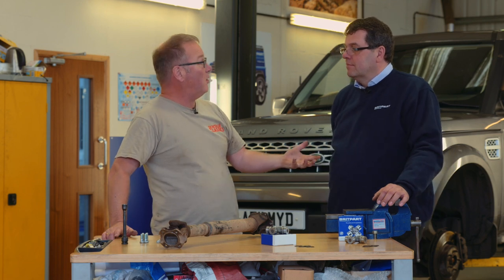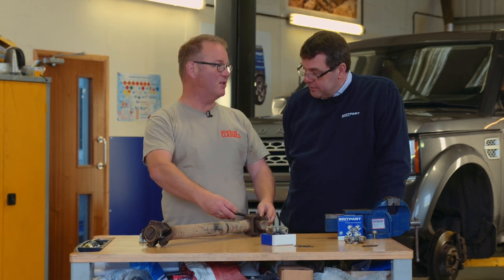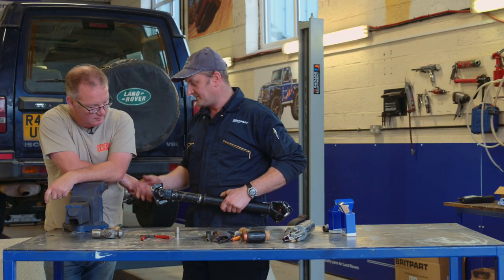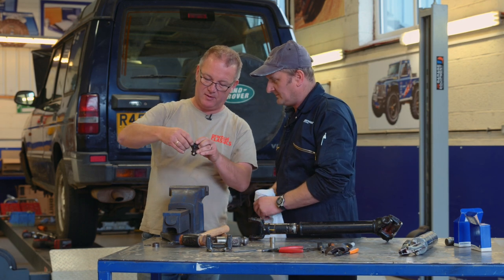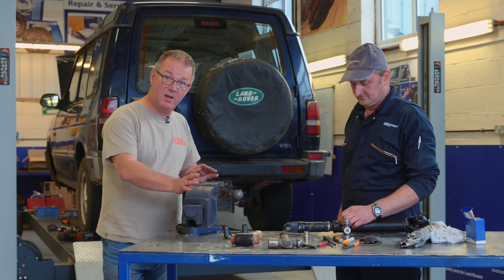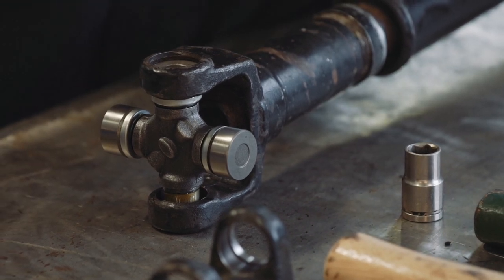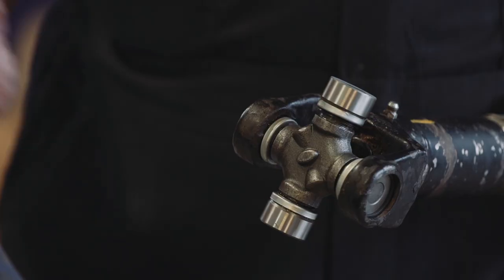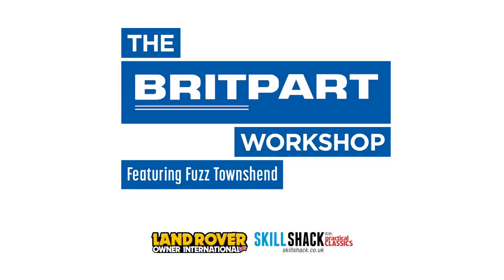How to replace worn propshaft universal joints on most Land Rovers using a Britpart kit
Welcome to the Britpart Workshop series, bought to you by the experts at Britpart & Land Rover Owner International. In each video, Fuzz Townshend from Car SOS, will give you an extremely helpful top tip to ensure the task in hand is just that little bit easier for you to complete.

In this video we are looking into replacing worn propshaft universal joints on most Land Rovers using a Britpart kit. We'll guide you through the tasks step-by-step to make the job that little bit easier for you. We hope you enjoy our series of workshop videos and find them a useful resource.